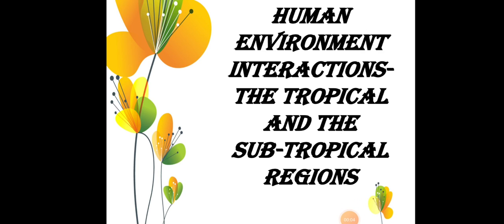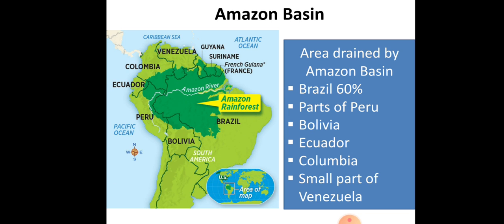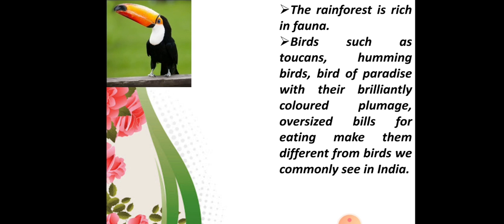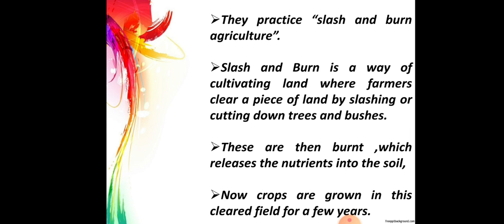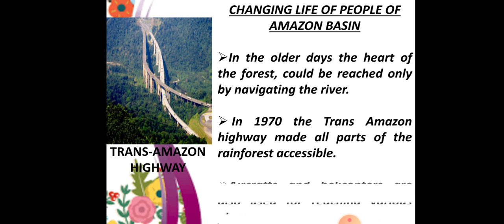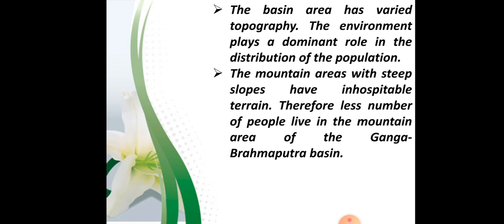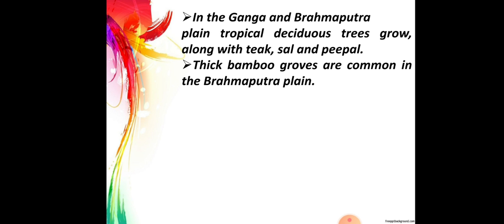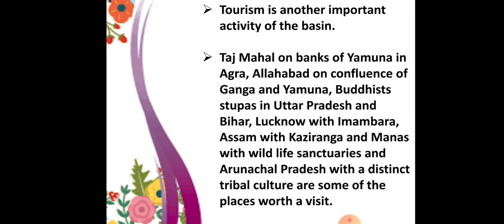Class 7 Geo, Chap 8: Human Environment Interaction - Tropical and subtropical regions.